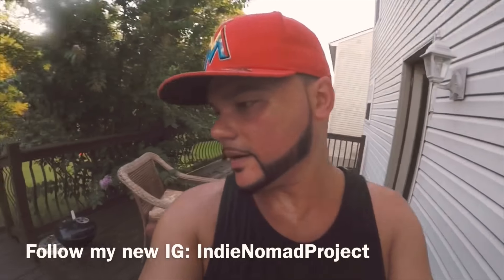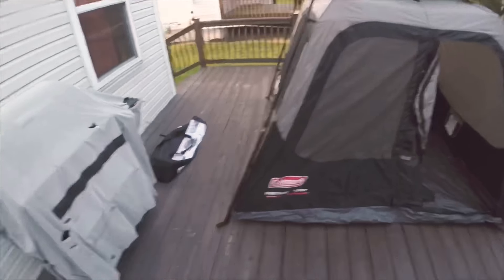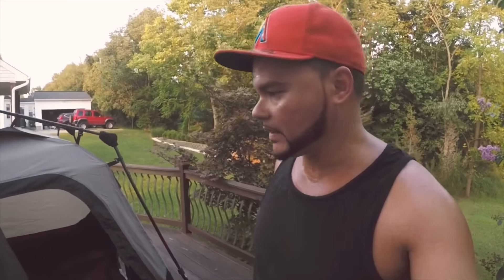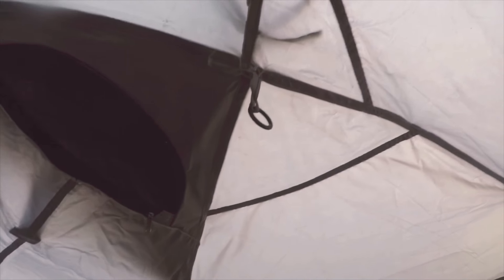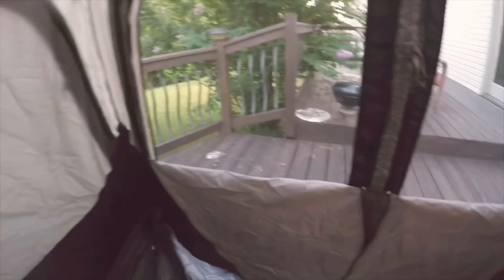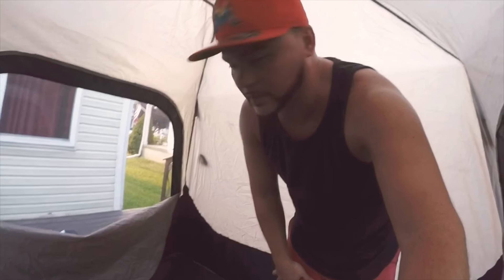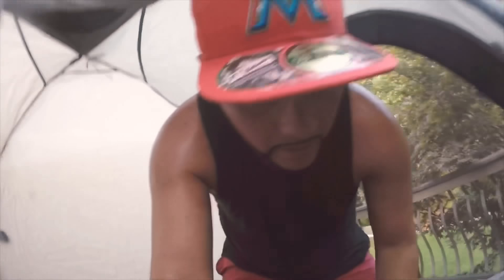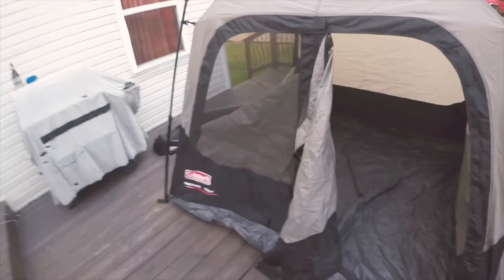Coleman Instant Cabin | $40 buy on Facebook Market Place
On this short video, I’ll show you my first outdoor gear that I purchased on FB Market Place for $40.00. I’ll be using this tent while on my Road Trip thru the United States. Is a Coleman pop up tent one of the best family camping tents in the market.

Dedicated and Inspired by the Indie, Nomads and the Vanlifers...

ABOUT ME: I’ve been an Independent Latin Singer since 2007. I’ve had the opportunity to take my Music to over 12 countries while traveling. This September 2018 I will be giving the Vanlife a try. I’ll be driving my vehicle across the country visiting 16 specific cities Vlogging every step of the way. I’ll be posting on this Youtube channel every other day and also when I reach each destination, with a purpose to inspire others to travel more, follow your dreams, and share the joys of living a simple life. God bless you all and safe travels!!!

FOLLOW HASHTAG & NEW YOUTUBE CHANNEL

🚌 Keep me Going | 1gallon of Reg fuel @ $3.00 will give me 35 miles

☕️ Keep me awake | 1 cup of Coffe at $2.00

🎼 Purchase my music |LINKS BELOW♫

💲I'm offering you the biggest everyday savings on gas anywhere. Join for free and use code EF5KA65.

FOLLOW MY Artist pages on links below [ Steven Diamante ]

Diamante Entertainment